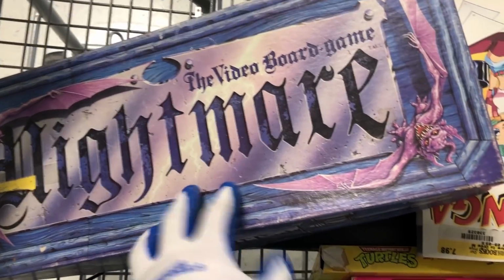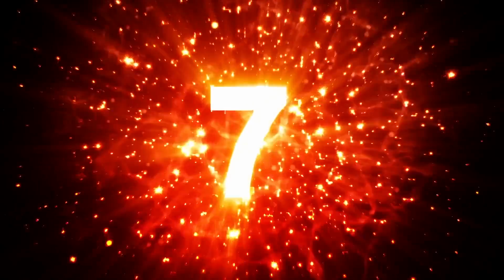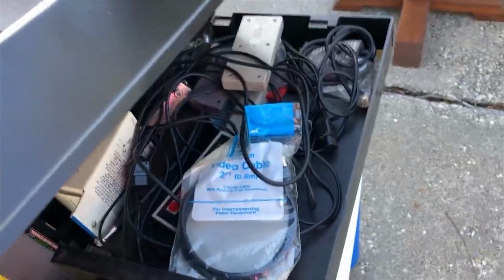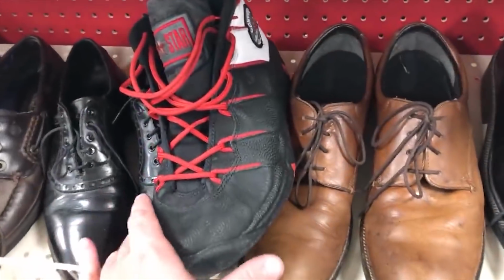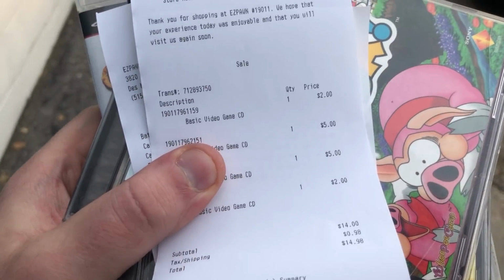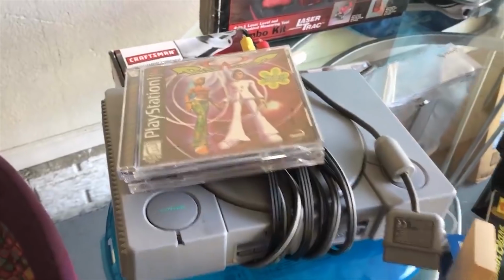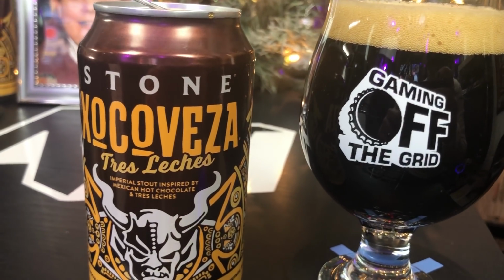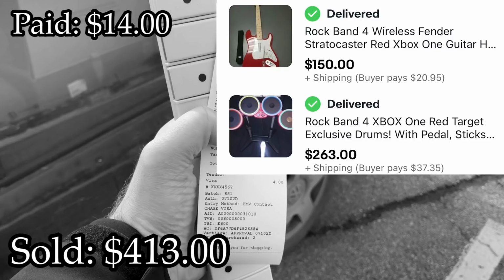TOP TEN Retro Game Hunting Finds Of 2021 | Gaming Off The Grid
On today's episode of Gaming Off The Grid, we look back at 2021 and discuss our TOP 10 retro game hunting finds of 2021! We had some pretty killer pick ups and finds this year!

Wanna drink with us in STYLE?!

0:00 - Intro
1:47 - Number 10
2:39 - Number 9
3:45 - Number 8
4:40 - Number 7
5:47 - Number 6
8:59 - Number 5
11:04 - Number 4
12:49 - Number 3
14:48 - Number 2
16:26 - Beer Review
17:38 - Number 1
21:11 - Bloopers

We have MERCH!!! Check it out here:
TeePublic

Today's Beer:
XocoVeza Tres Leches - Stone Brewing